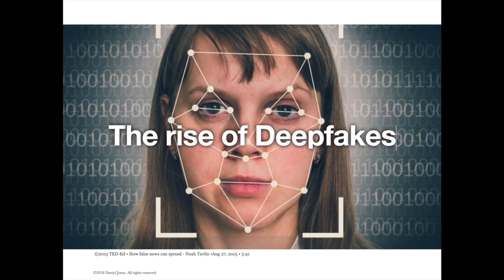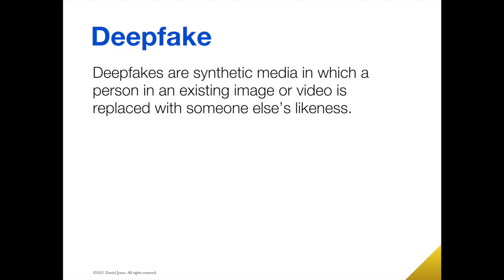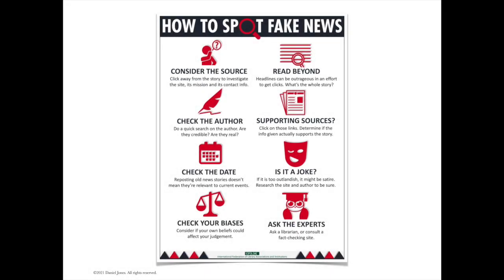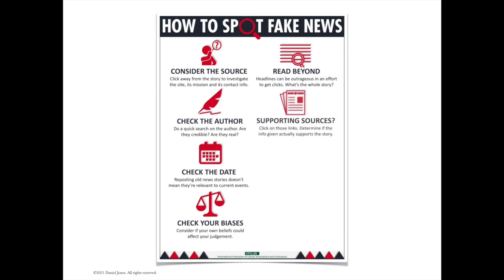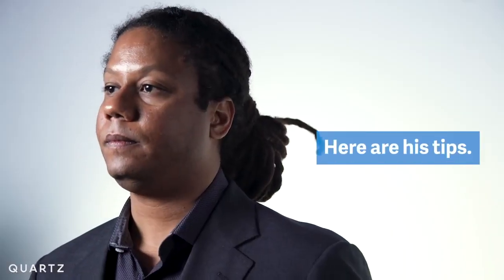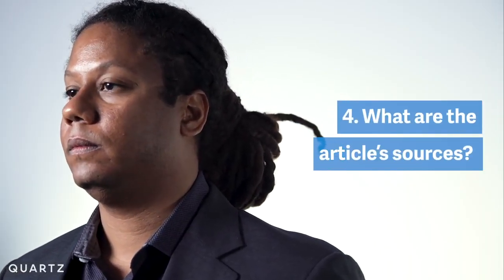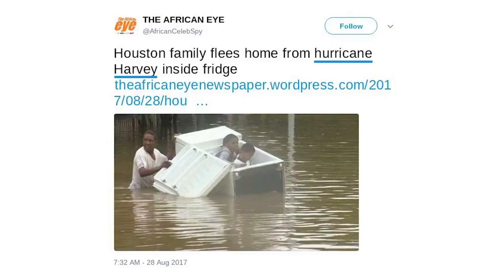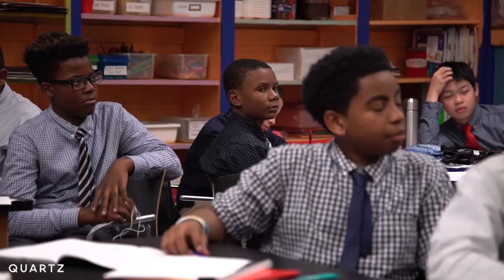Fake News & How To Spot It: Part 3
If you’re confused by your online newsfeeds, you’re not alone. Join me for this fun and informative seminar to learn how to spot what's real, what’s true, and what's not.

In Part 3, I discuss deepfakes and shares tips on how you can recognize fake news.

SOURCES/CREDITS:
Ad Fontes Media
AP News
CBS News
CNN
Consumer Reports
Factba.se
Fox News
Mashable
Merriam-webster.com
MIT Technology Review
National Center for State Courts
News Literacy Project
Oxford Languages
PBS News Hour
PBS Frontline
Pew Research Center
Politifact
Poynter.org
The New York Times
TED
TIME
The Washington Post
Wikipedia
WIRED